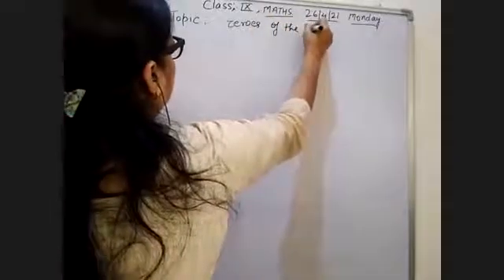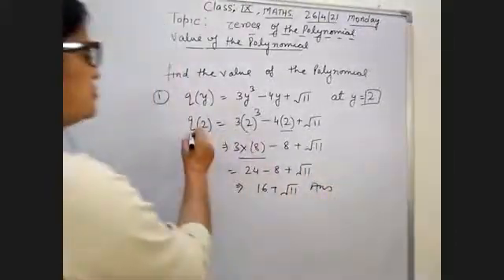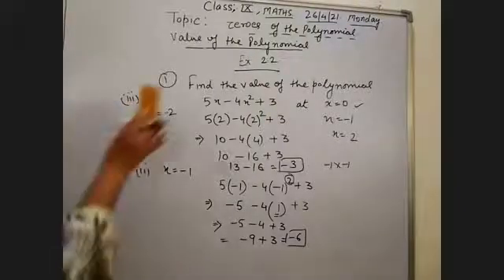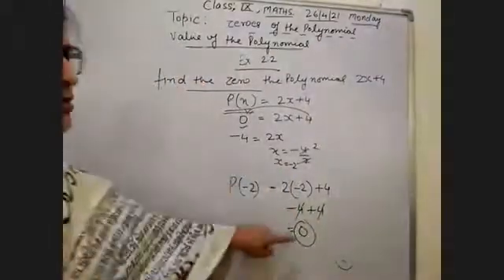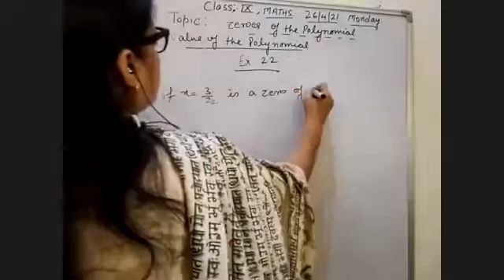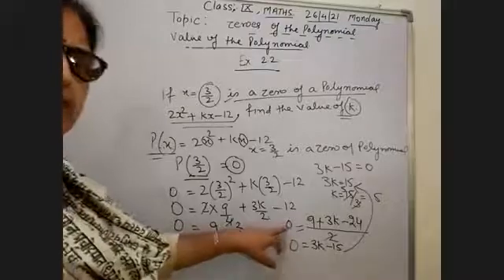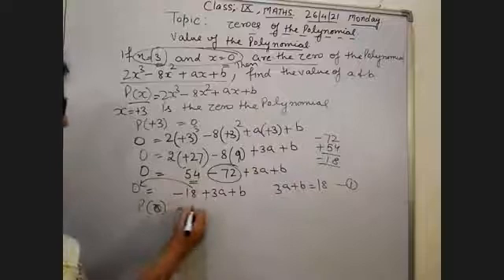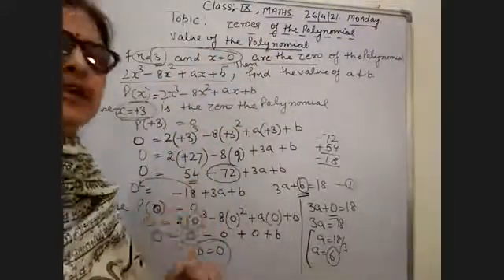TCS IX Maths, Zeroes of Polynomial, part-2